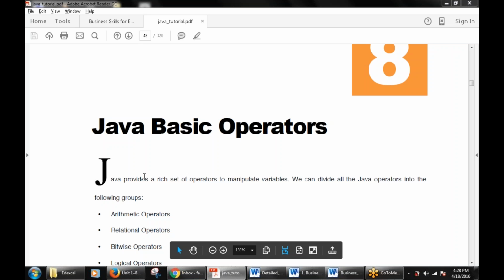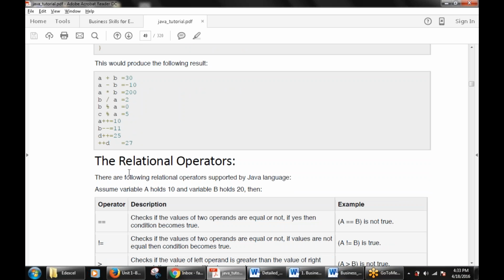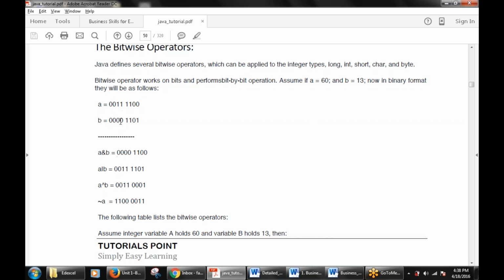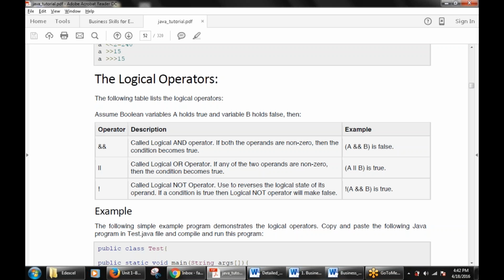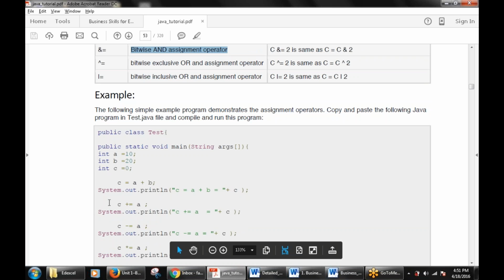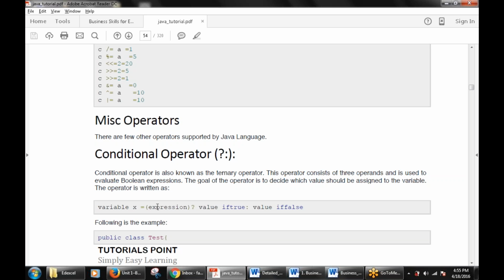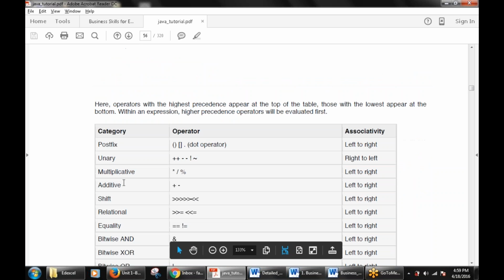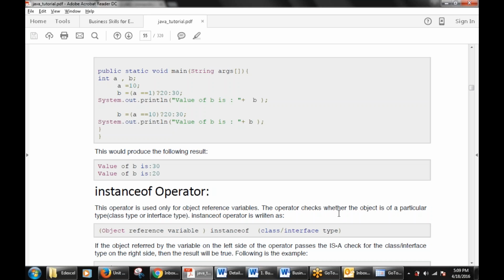Chapter-8 Java Basic Operators (Assignment Operators)